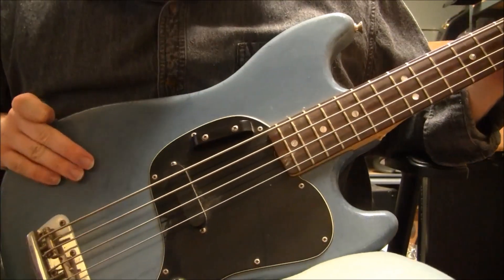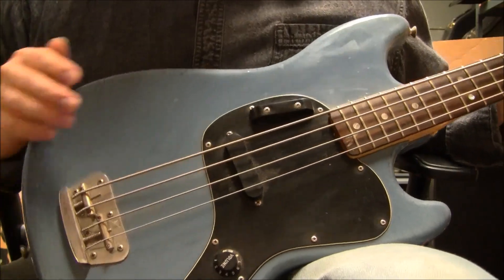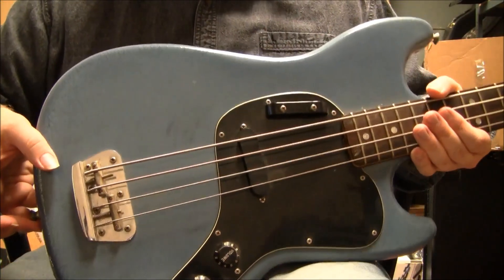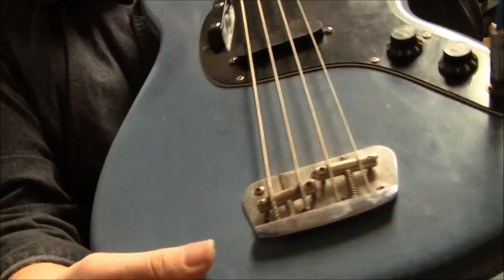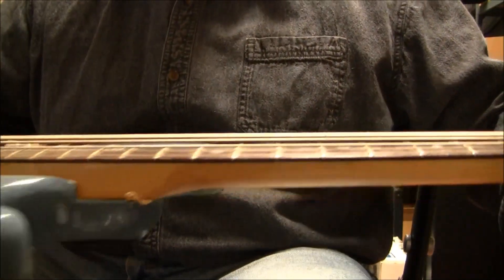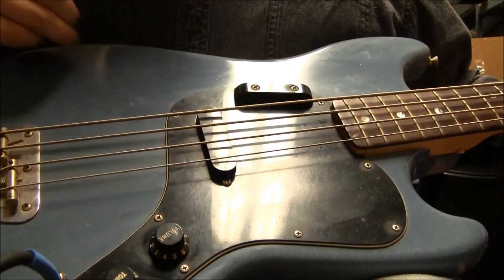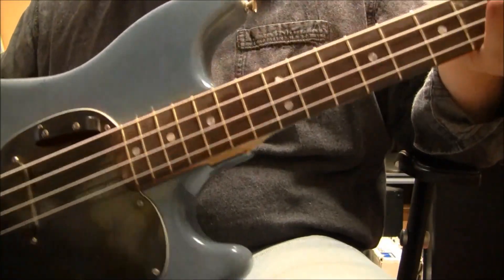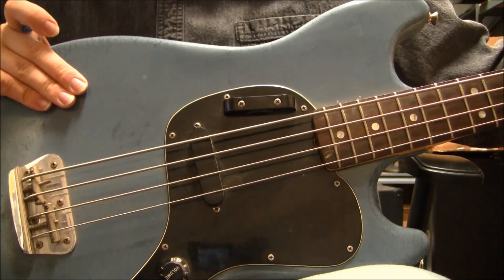Fender Music Master Bass